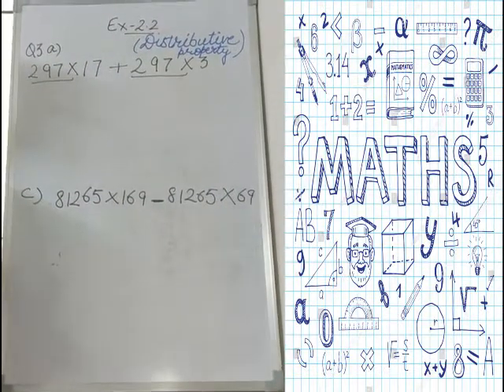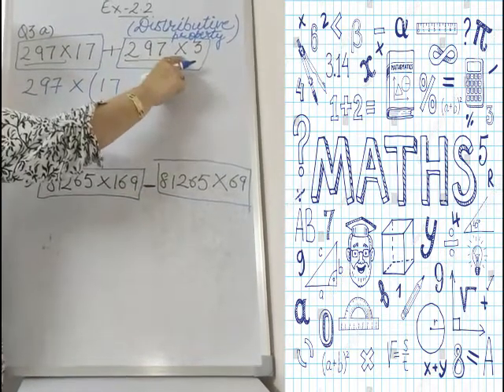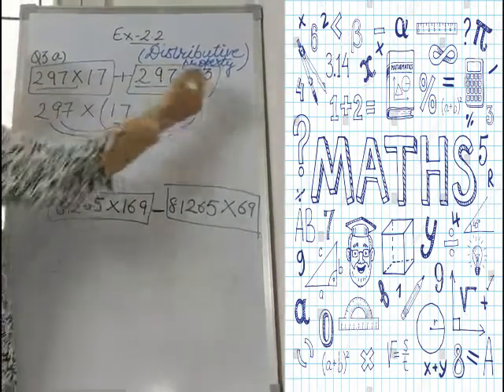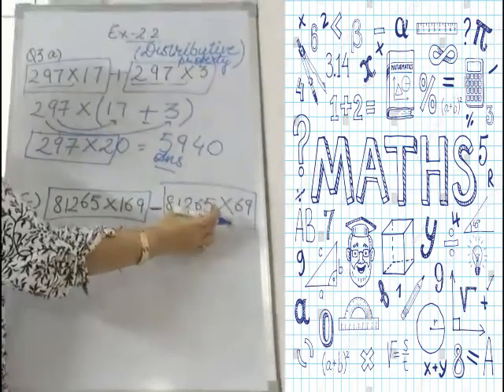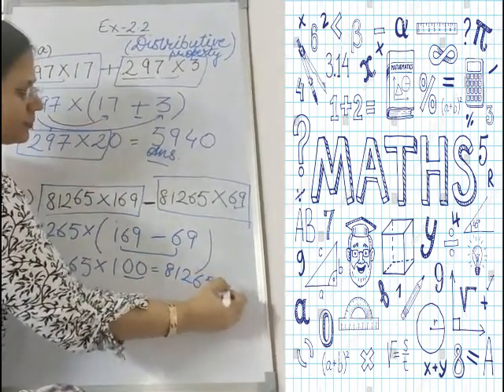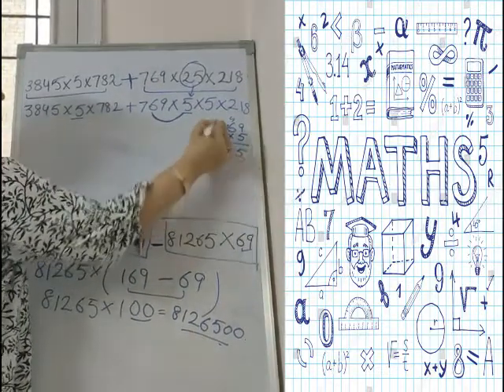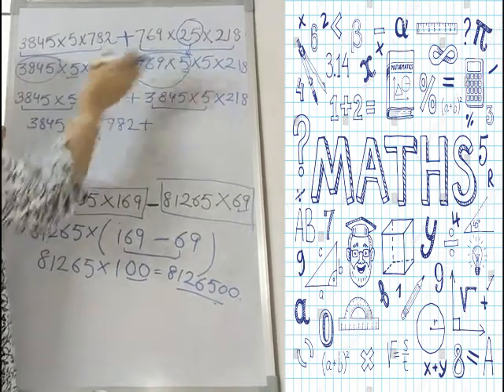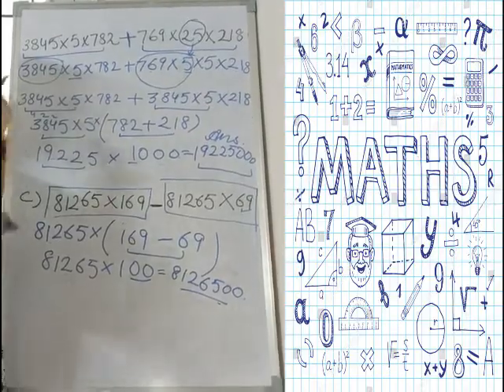Distributive Property Part 2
Class 6 II NCERT II Distributive Property Part 2